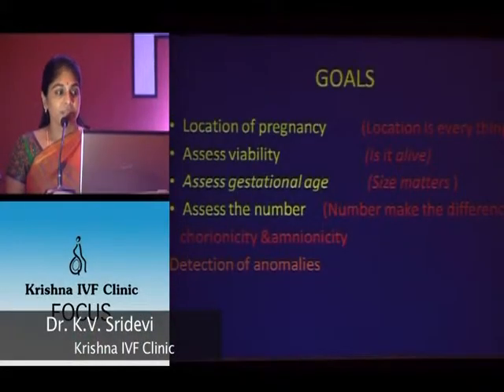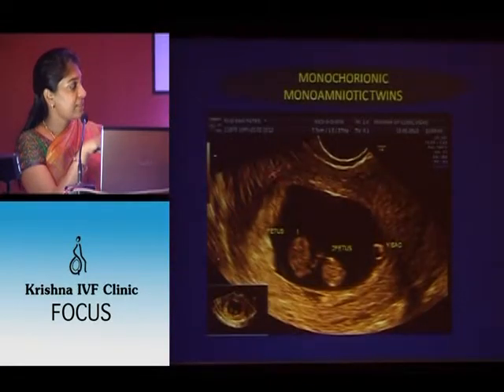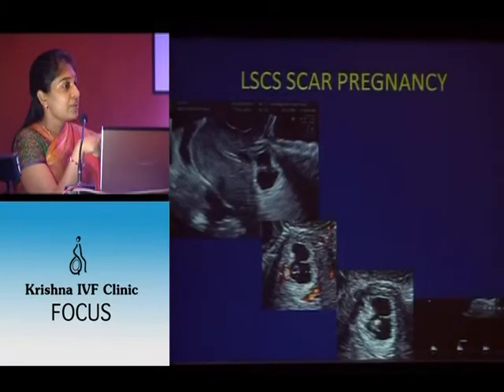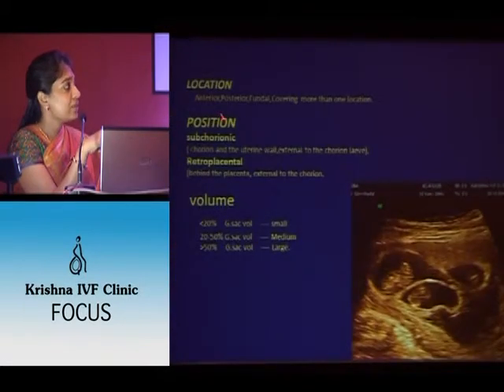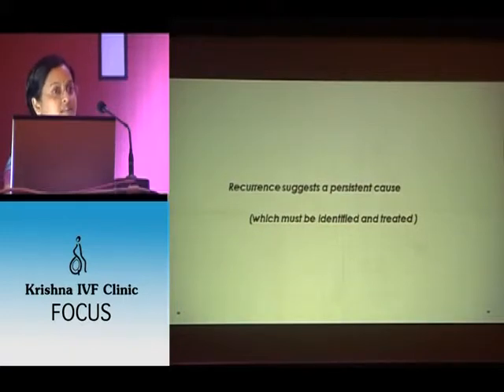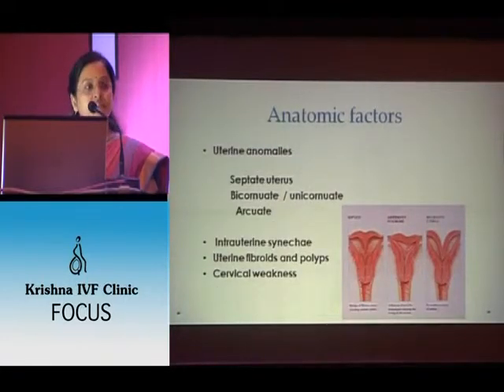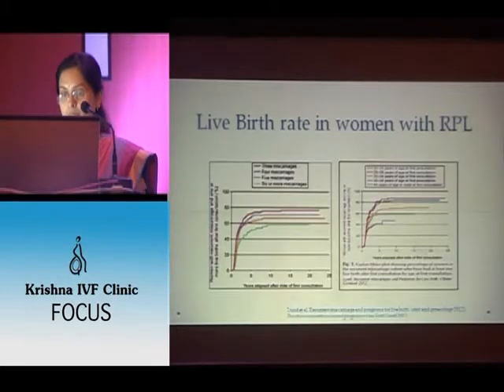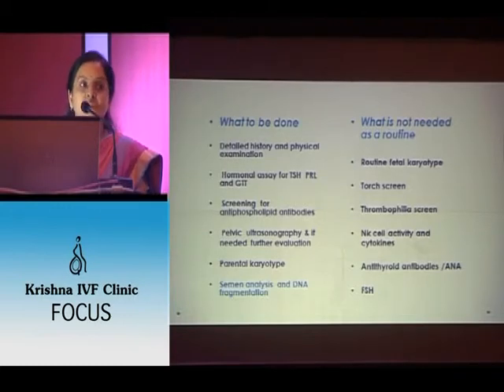KIVF FOCUS 13 PART5